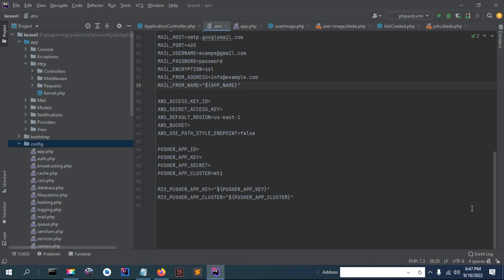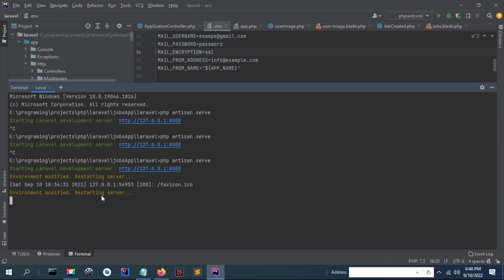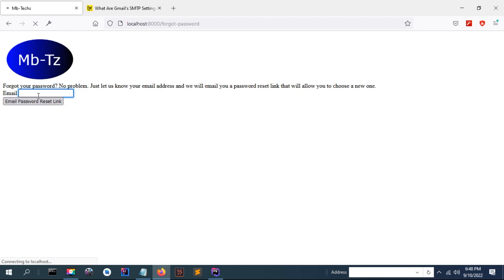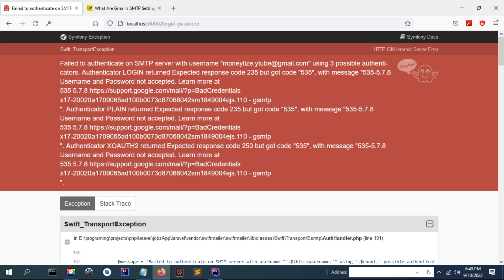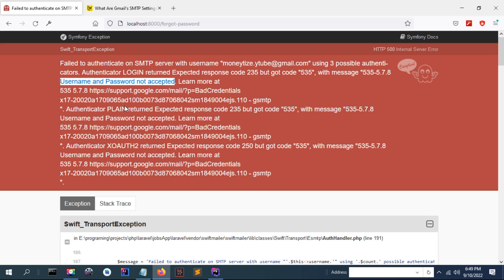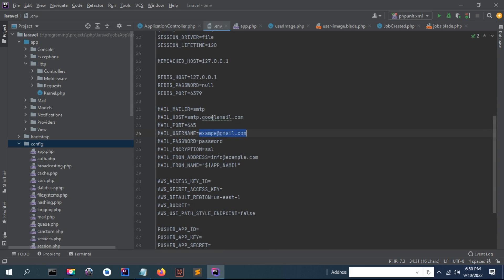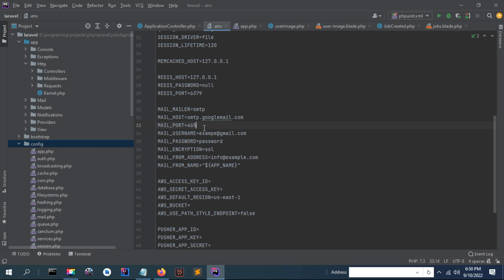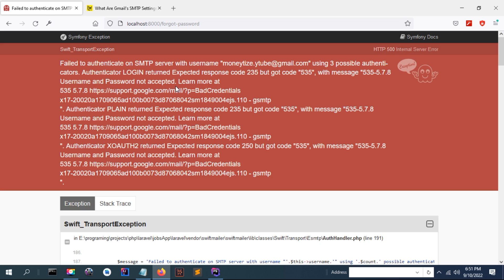Failed to authenticate on SMTP server Username and Password not accepted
Authenticator LOGIN returned Expected response code 235 but got code "535", with message "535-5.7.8 Username and Password not accepted.
". Authenticator PLAIN returned Expected response code 235 but got code "535", with message "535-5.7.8 Username and Password not accepted.
". Authenticator XOAUTH2 returned Expected response code 250 but got code "535", with message "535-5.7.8 Username and Password not accepted.